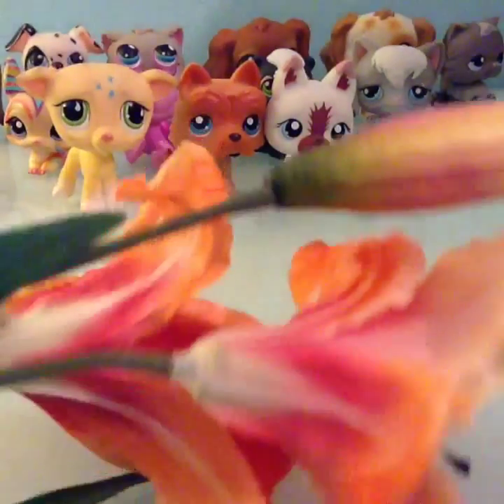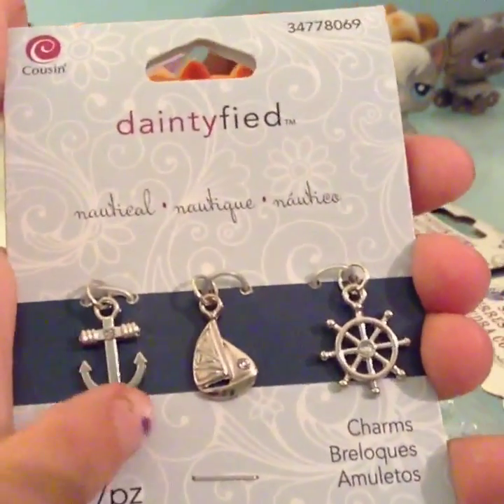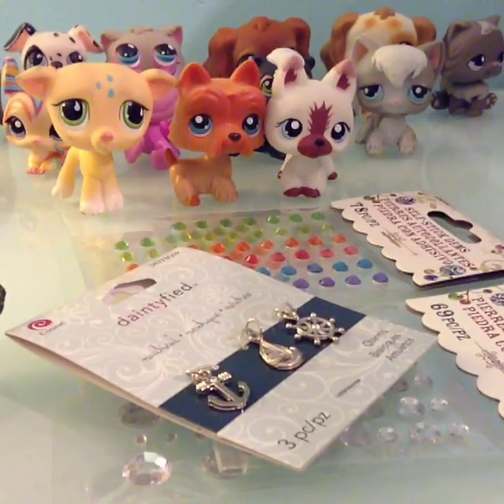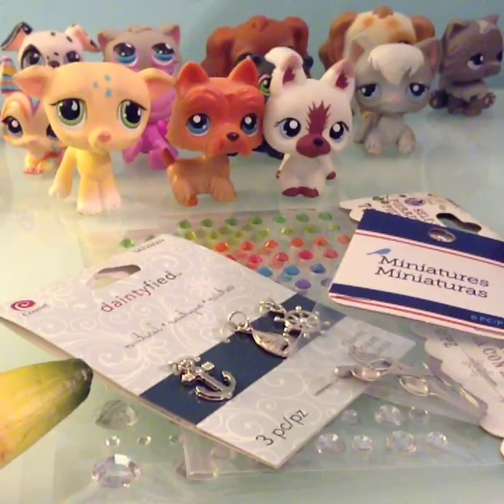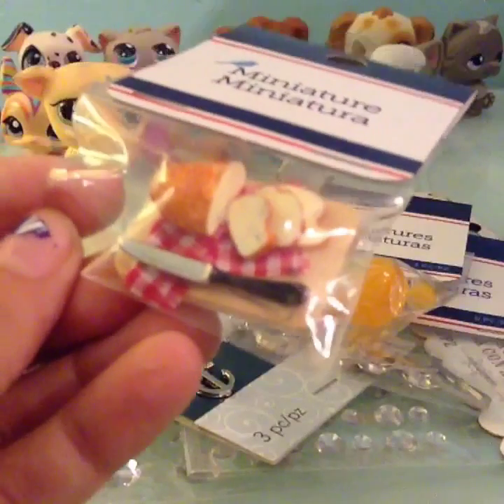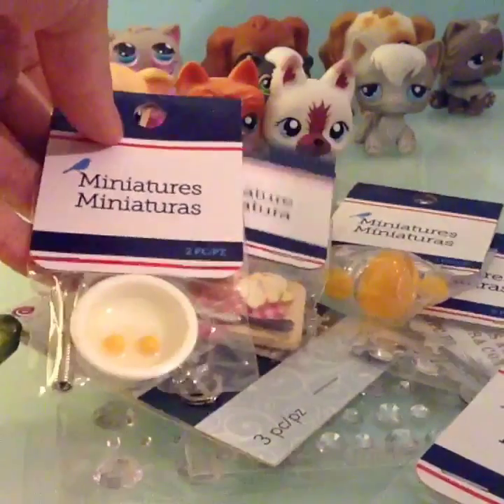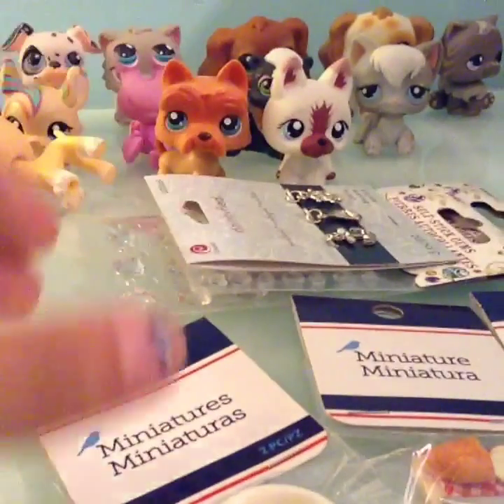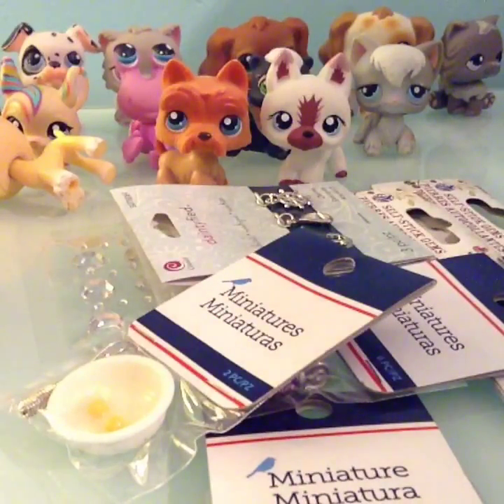Michaels the craft store haul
Come see what I got for the craft store